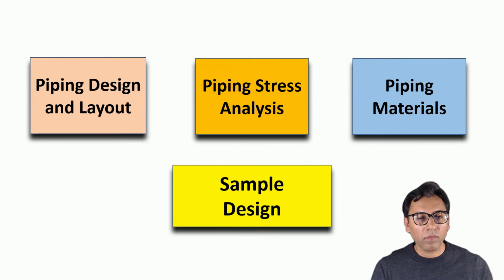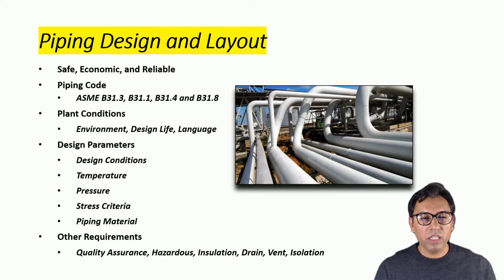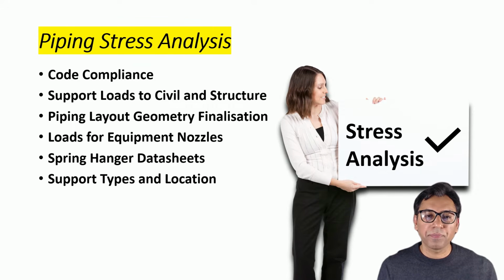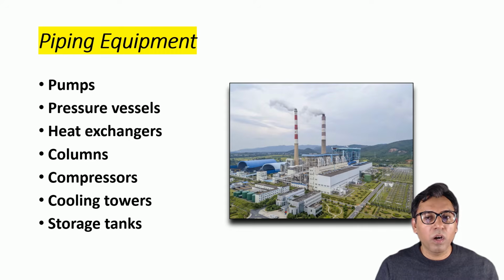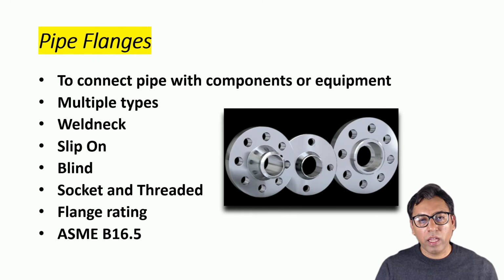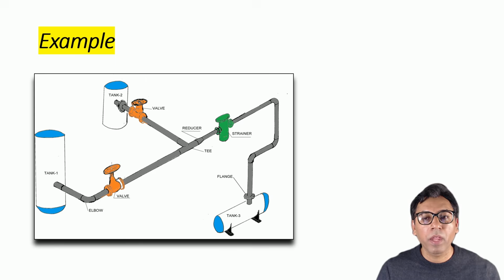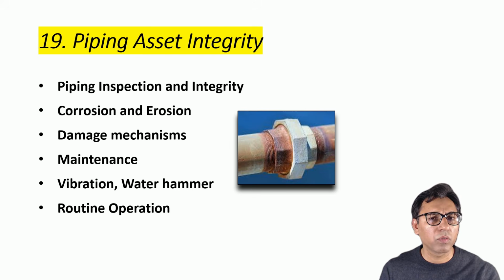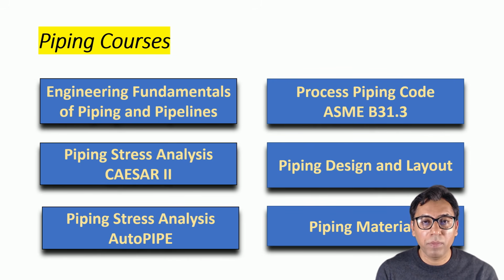Free Piping Design and Engineering Course | Step by Step Complete Piping Course Guide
To learn Piping Design Engineering Fundamentals is important. This video has full free Piping Design Engineering Course. This video is helpful for piping engineering world, piping engineer work, piping engineering course, and piping engineering jobs, designers, inspectors, maintenance, operation, and project management.

Scroll Below is the timeline for each contents.

00:00 - Introduction
04:56 - What is Piping
06:18 - Piping Design and Layout
09:46 - Piping Stress Analysis
13:50 - Piping Questions and Answers
15:15 - Piping Materials
18:38 - Piping Equipment
20:45 - Piping or Line Pipe
22:50 - Pipe or Piping Fittings
24:26 - Pipe or Piping Flanges
26:59 - Manual Valves
28:11 - Control Valves
29:42 - Strainers/Filters
31:19 - Expansion Joints
32:39 - Piping Instruments
33:54 - Pipe Supports
35:26 - Piping Asset Integrity
37:20 - Piping Design and Engineering Courses
43:52 - Contact Details

In this video, we will learn about fundamental of pipe, piping layout, different types of pipe, material, NPS & Schedule, fittings, bends, elbows, valves, instruments, pipe supports, expansion joints, piping flexibility and many more. This video may be helpful if you are after following topics: Piping interview Piping analysis Piping training Piping engineering Piping basics Piping engineer work Piping engineering course Piping engineering jobs, piping engineering, piping layout, piping design, piping design engineer, piping, piping layout, oil and gas, instrumentation, piping and instrumentation diagram, valves, signals, pipeline, and symbols.

This video may be helpful if you are after following topics:
Piping interview
Piping analysis
Piping training
Piping engineering
Piping basics
Piping engineer work
Piping engineering course
Piping engineering jobs

piping engineering,
piping layout,
piping design,
piping design engineer,
piping,
pipinglayout,
oilandgas,
instrumentation,
piping and instrumentation diagram,
valves,
signals,
pipeline,
symbols,
p&id phases
,pipeline number,
pump,
compressor,
exchanger,
pressure temperature,
flow,
control,
level,
softwares,
mechanical engineering jobs,
piping engineering course in hindi,
welded pipe,
oil and gas pipe,
oil & gas pipeline,
hardhatengineer,
gas pipeline,
Oil pipeline,
oil and gas industry